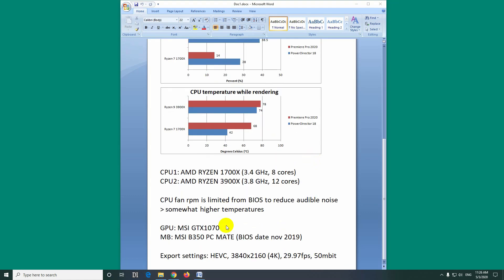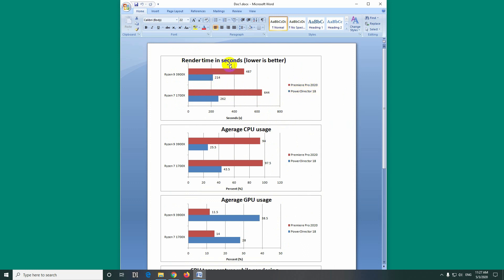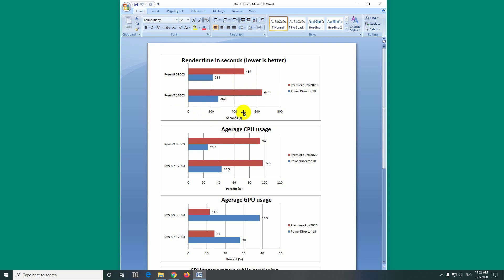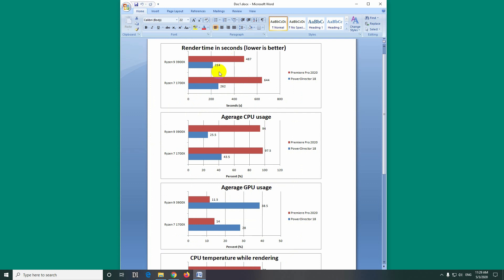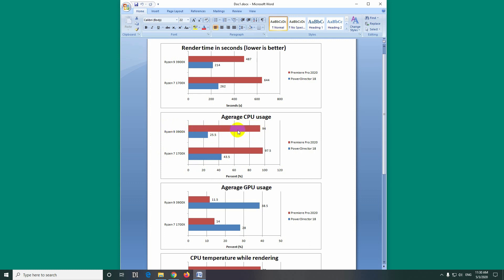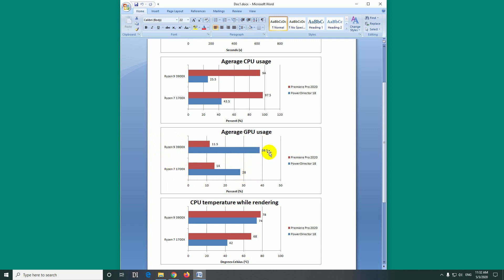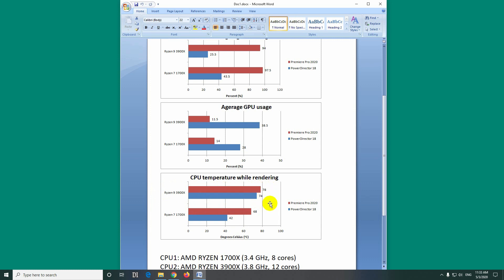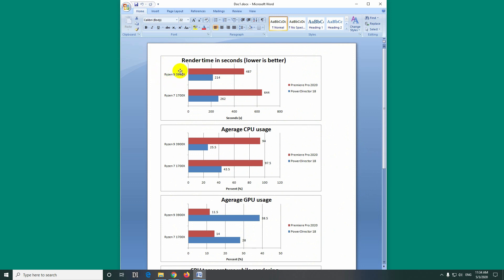AMD Ryzen CPU, 1700X vs 3900X Video Rendering Comparison (Time, Usage, Temp.)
CPU: RYZEN 1700X (3.4 GHz, 8 cores)

PowerDirector 18
- Elapsed time: 4 min 22 sec
- CPU usage 39-48%
- GPU usage 21-35%
- CPU temp 42°C

- Elapsed time: 10 min 44 sec
- CPU usage 95-100%
- GPU usage 9-19%
- CPU temp 68°C

CPU: RYZEN 3900X (3.8 GHz, 12 cores)

PowerDirector 18
- Elapsed time: 3 min 34 sec
- CPU usage 23-28%
- GPU usage 34-43%
- CPU temp 74°C

- Elapsed time: 8 min 07 sec
- CPU usage 88-100%
- GPU usage 7-16%
- CPU temp 78°C

CPU fan rpm was limited from BIOS to reduce audible noise
GPU: MSI GTX1070
MB: MSI B350 PC MATE (BIOS date: nov 2019)